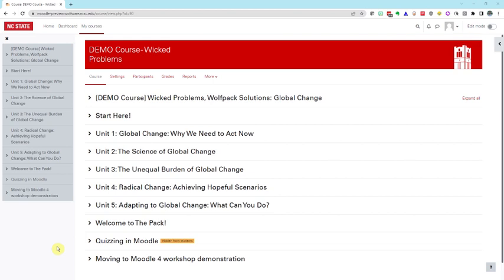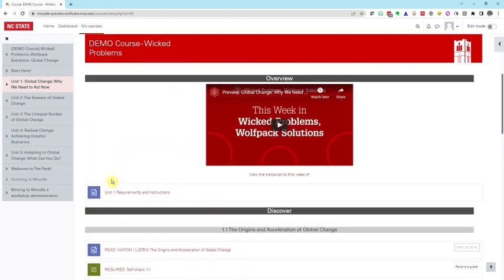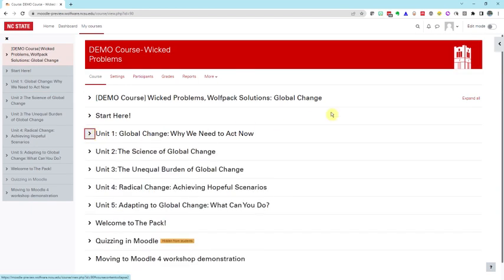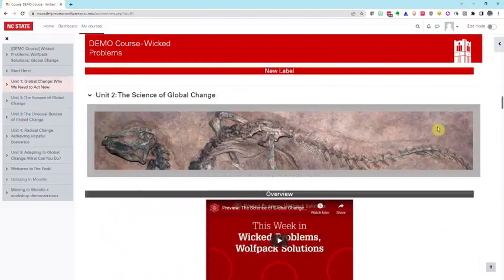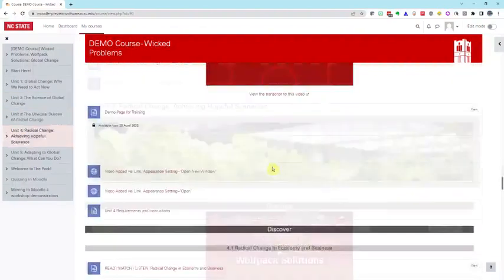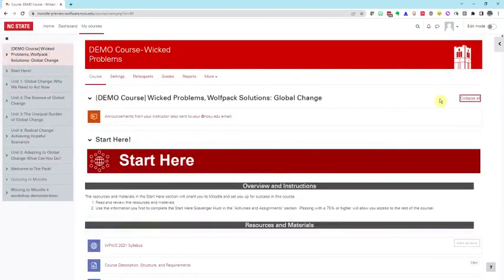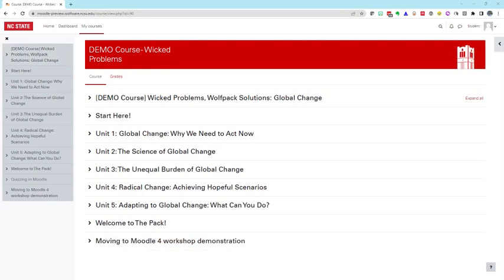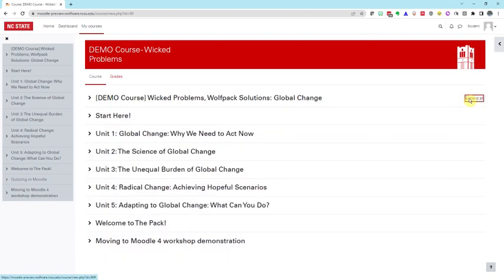Expanding and Collapsing Sections in Moodle 4, when showing all sections on one page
This quick video explains how to use the "Expand All" and "Collapse All" button on your Moodle course page, when your course layout is showing all sections on one page.

As of the Moodle 4.5 release in April 2025, the icon style has been updated, and Moodle has transitioned from multicolored icons to a black-and-white design.